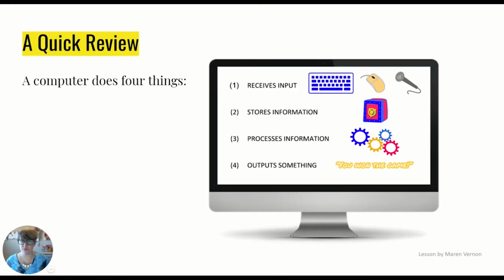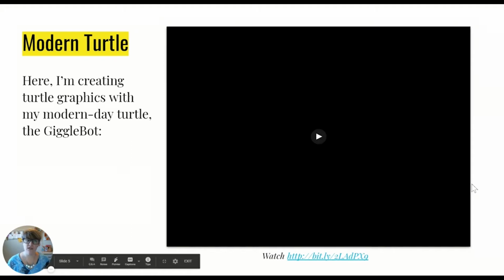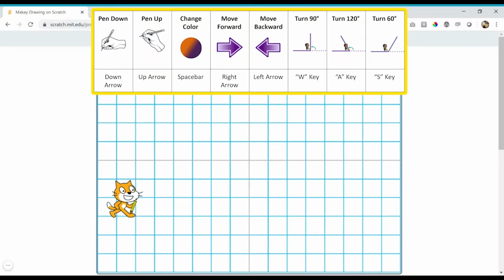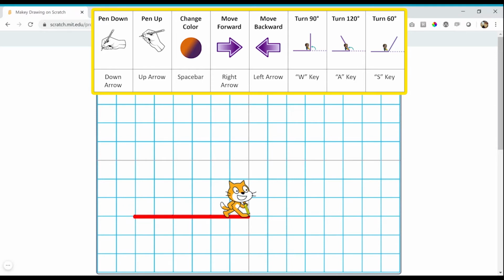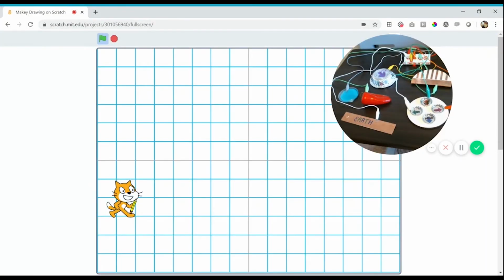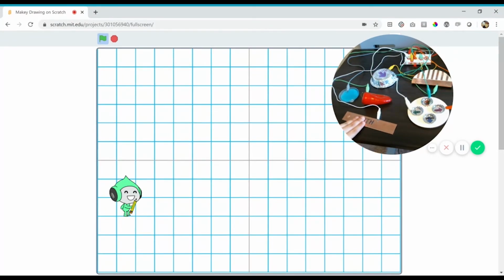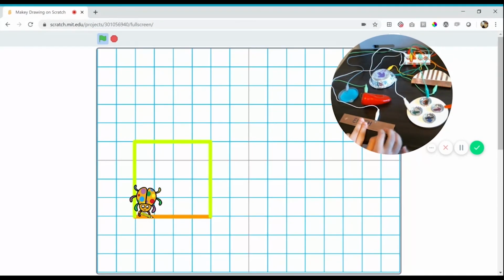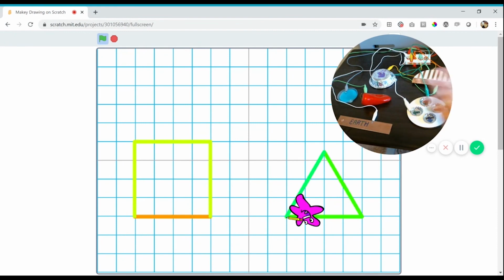Early Coder Lesson 3: Coding Shapes by Codified Concepts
Here, we'll try drawing some geometric shapes by giving the computer a set of commands. I'll also show you how you can connect your computer to a Makey Makey, in order to code with food and other objects! Go here and click the green flag to play along with me